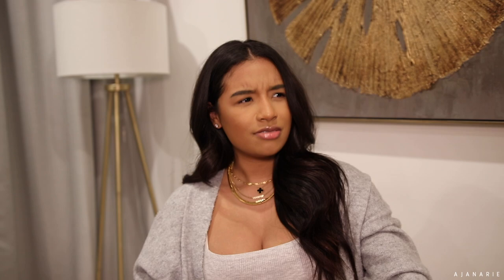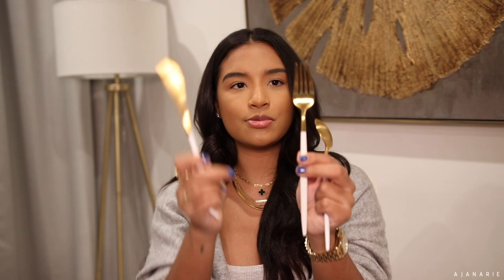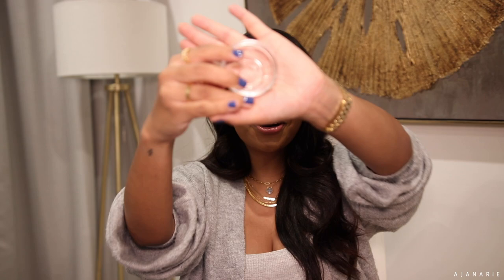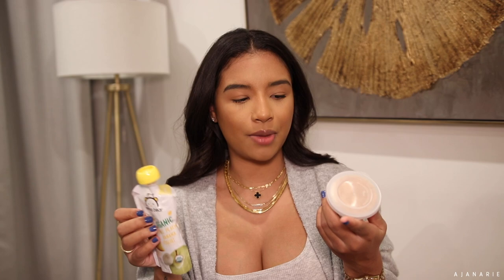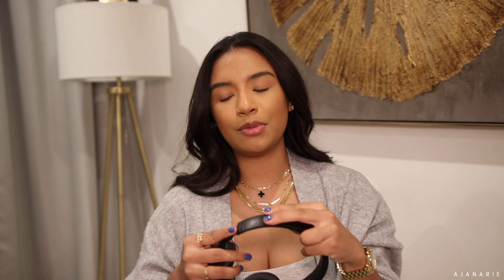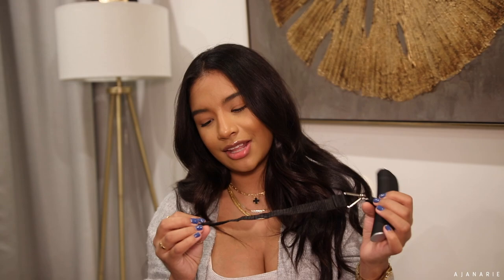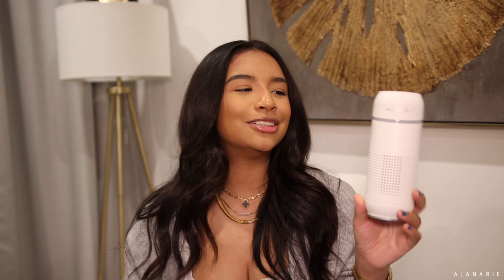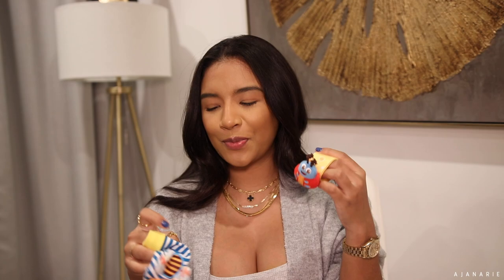MY CURRENT AMAZON FAVORITES | KITCHEN REFRESH, TECH ITEMS & MORE.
literally filmed this video and now have 7 new amazon packages at the door lmao.

ITEMS MENTIONED/SHOWN:

// KITCHEN //
- Black jar set
- Smoothie cup
- Gold/white utensils
- Soup spoon
- Curved cups
- Beer glasses
- Glass straws
- Glass mug
- Heart shaped mug
- Prep bowls
- Ice cube tray
- Cutting board
- Baby food
- Baby food yogurt

// TECH //
- Clip on tripod
- USB port
- Car mount
- Beats headphones
- Disposable cameras

// SELF-CARE //
- Smoothing brush
- Round brush
- Hair razor
- Suitcase scale
- Gratitude journal

// PANDEMIC CARE //
- Adult black masks
- Kids black masks
- Adult white masks
- Clorox wipes
- Air purifier

// BABY STUFF //
- Pacifier cases
- Pacifier clips
- Tummy time pillow
- Toy bar
- Wearable rattles
- Baby hammock

WHAT IM WEARING:

tank: skims
sweater: pretty little thing
necklaces: OMA the Label
black necklace: Van Cleef
name necklaces: linked in FAQ below
nail polish

Amazon storefront

F  A  Q:
Age: 25
Kids: Harper (age 7) & Enzo
Bedroom set: from Macy’s
Sit down camera
Vlog camera
My name necklaces
Clear corner shelves